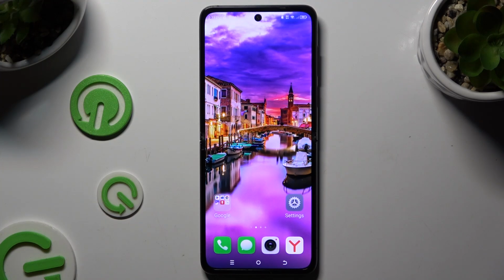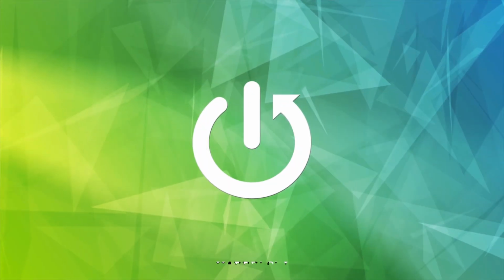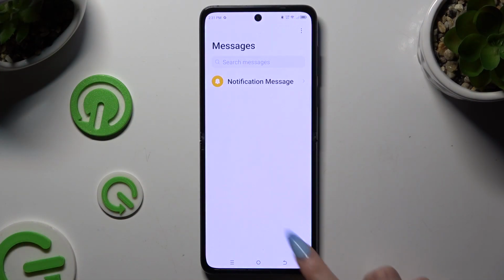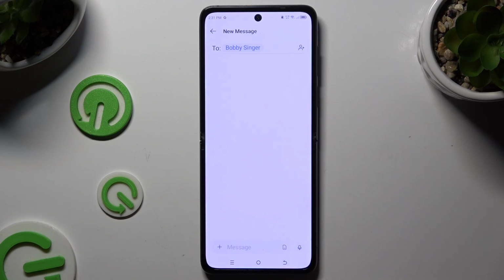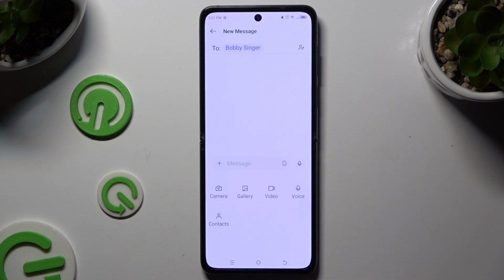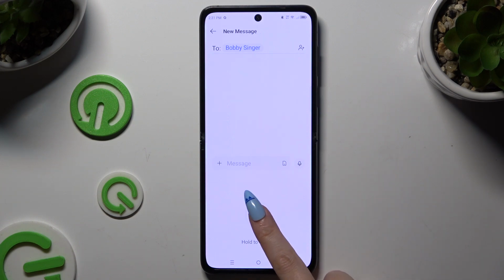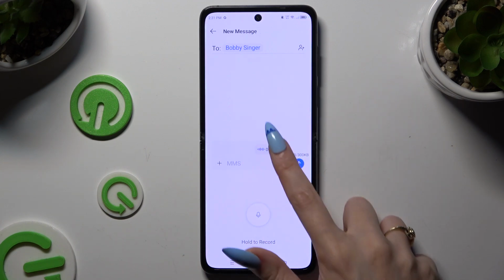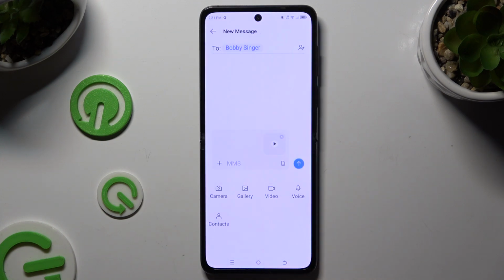How to Add Audio Music or Video Files To A Text Message in TECNO Phantom V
Enhance your text messages on the TECNO Phantom V by adding audio, music, or video files directly to your messages. This feature allows you to share multimedia content easily with your contacts, making your conversations more engaging and expressive. Our detailed guide will walk you through the simple steps to attach audio, music, or video files to your text messages, so you can communicate in a more dynamic way. Whether you're sending a favorite song, a memorable video, or a voice message, adding multimedia files is a straightforward process that can greatly enrich your messaging experience.

How to Attach Audio Files to a Text Message on TECNO Phantom V?
How to Insert Music into a Text Message on TECNO Phantom V?
How to Add Video Clips to a Text Message on TECNO Phantom V?
How to Send Multimedia Files via Text Message on TECNO Phantom V?